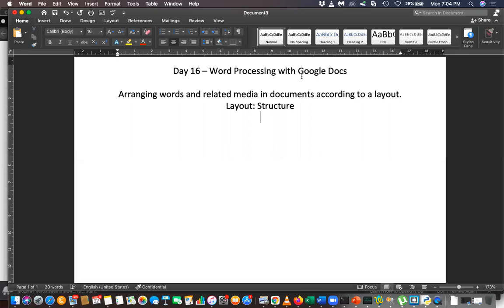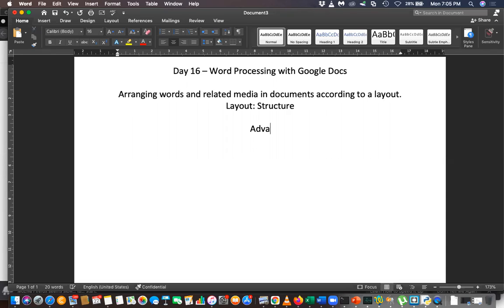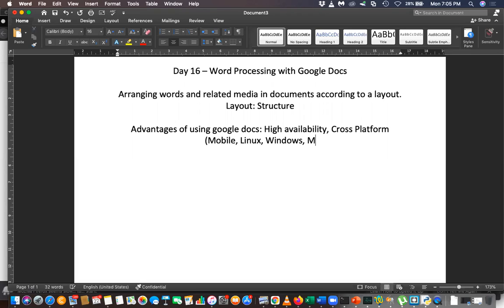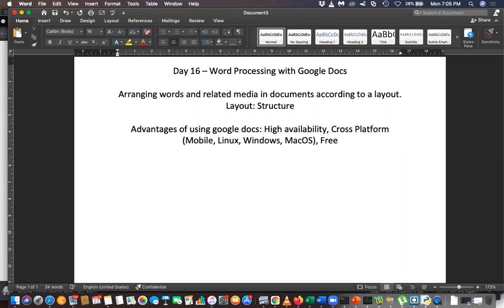Grade 6 English Medium ICT Day 16 Part 1